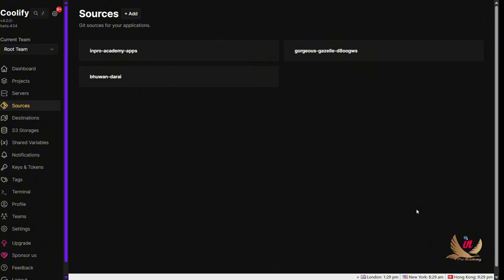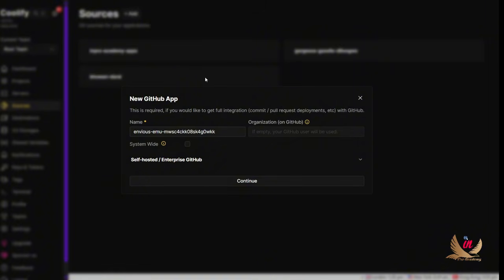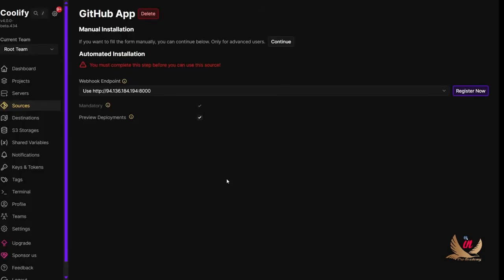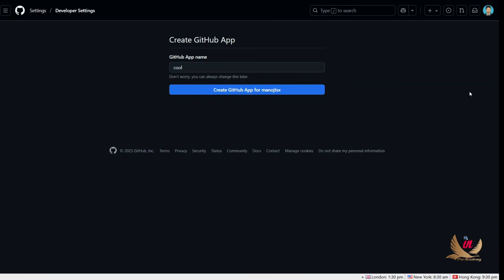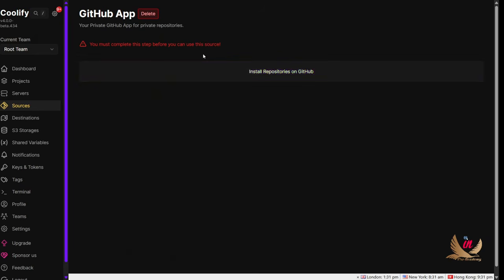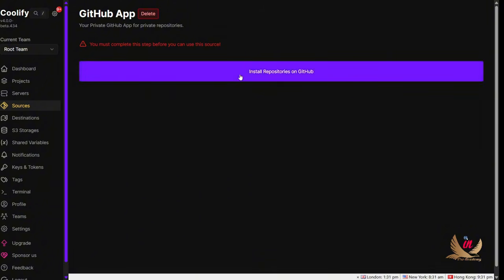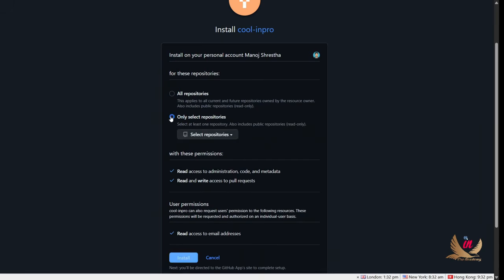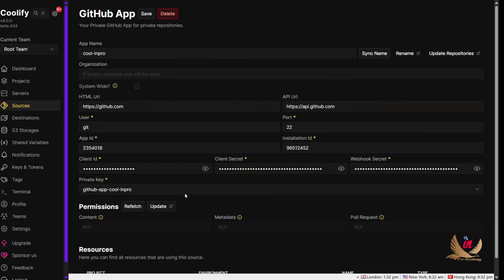Episode 4 : How To Connect Github With Coolify on Coolify VPS || Coolify Episodes InPro Revised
🎓 Welcome to Learn With Manoj  — the ultimate place to learn Web Development, Python Programming, and App Development with hands-on projects and real-world guidance. 🚀

👉 In this episode, you’ll learn how to connect your GitHub repository to Coolify so you can deploy your projects easily on your Coolify VPS.
👉 We’ll walk through setting up Git access, adding your repo as a source, and preparing your app for automatic deployments.
💻 What You’ll Learn at Learn With Manoj